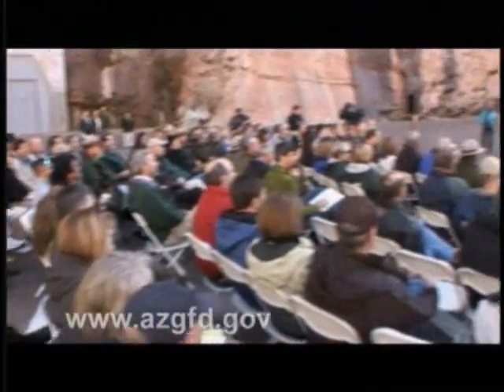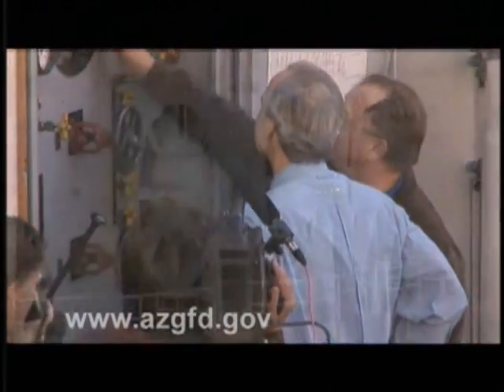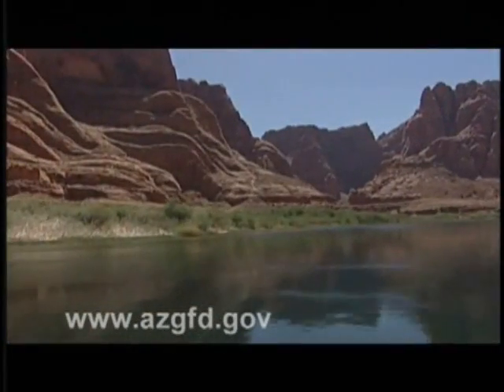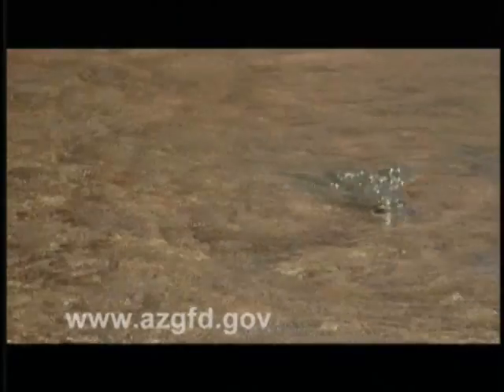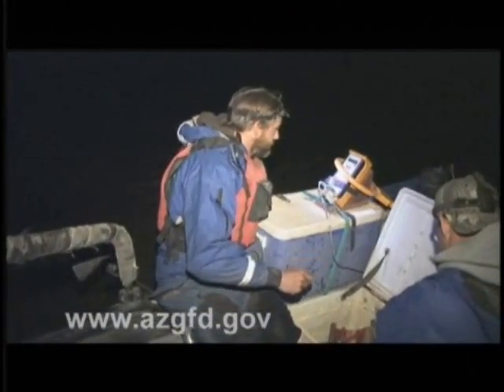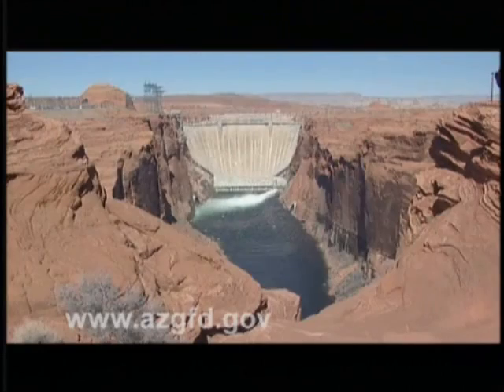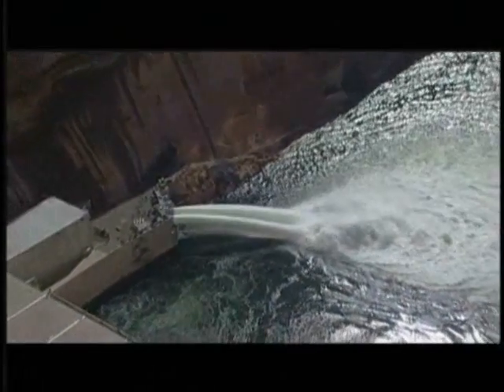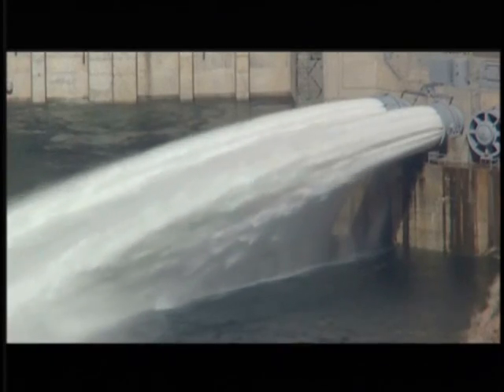Grand Canyon Dam Colorado River Flooding and Fish Habitat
Grand Canyon Dam Colorado River Flooding and Fish Habitat by the Arizona Game and Fish Department